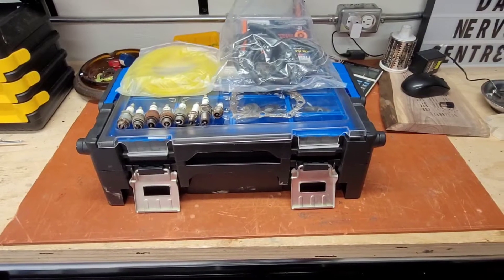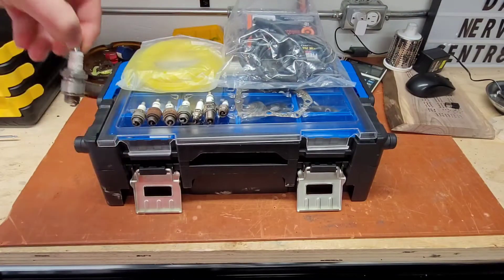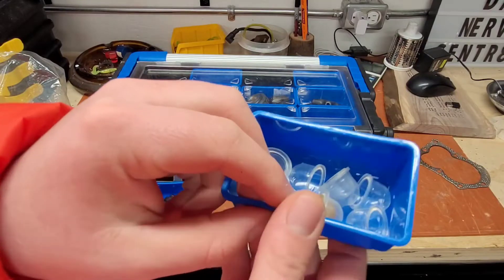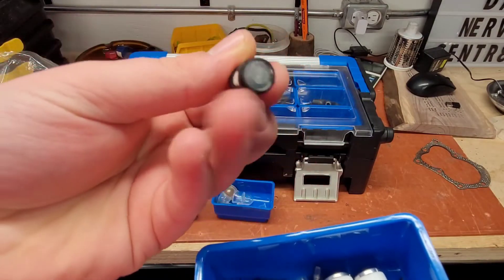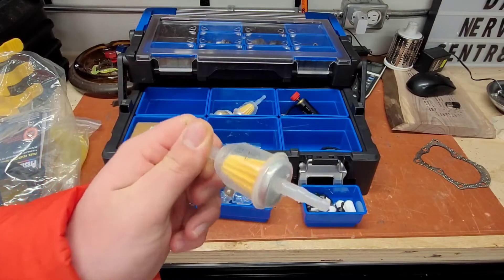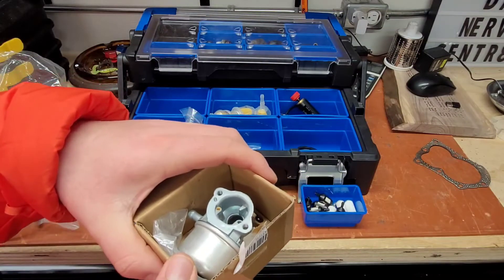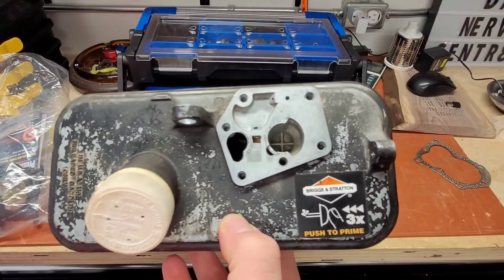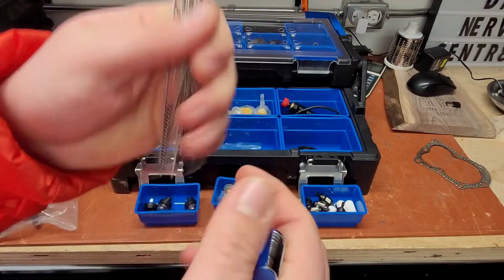What Parts Should I Keep In Stock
in this video, I show you guys what parts you should keep in stock if you work on small engines as a hobby

Due to factors beyond the control of "Will's Small Engines," I cannot guarantee against unauthorized modifications of this information or improper use of this information. "Will's Small Engines" assumes no liability for property damage or injury incurred as a result of any of the information contained in this video. "Will's Small Engines" recommends safe practices when working with power tools, hand tools, lifting tools, jack stands, electrical equipment, blunt instruments, chemicals, lubricants, or any other tools or equipment seen or implied in this video. Due to factors beyond the control of"Will's Small Engines"”, no information contained in this video shall create any express or implied warranty or guarantee of any particular result. Any injury, damage or loss that may result from improper use of these tools, equipment, or the information contained in this video is the sole responsibility of the user and not "Will's Small Engines"